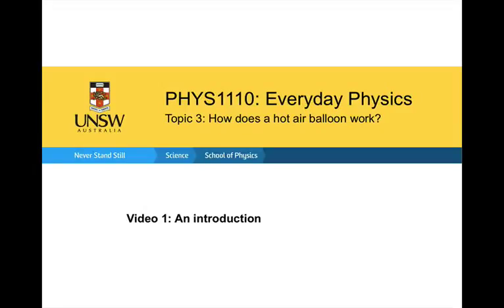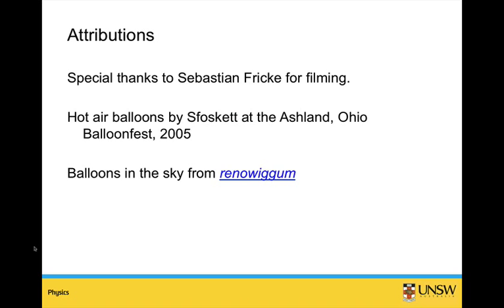Introduction to hot air balloon topic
This video introduces the hot air balloon topic for Everyday Physics.